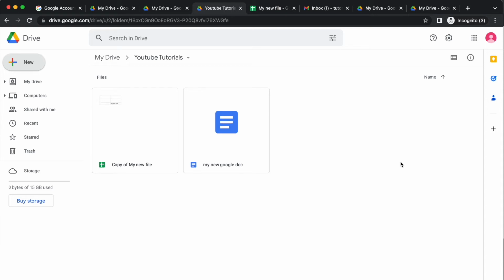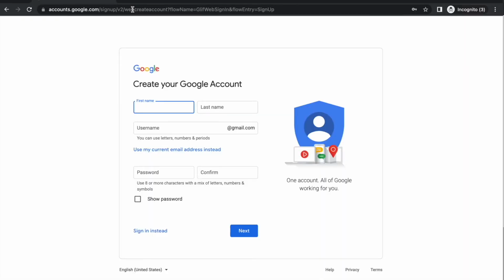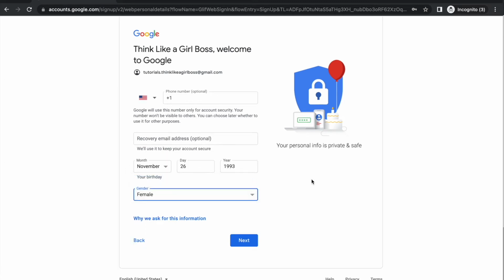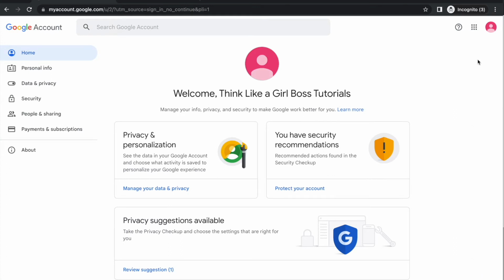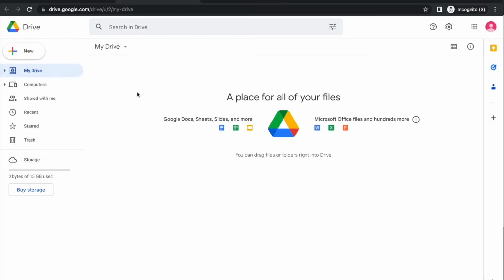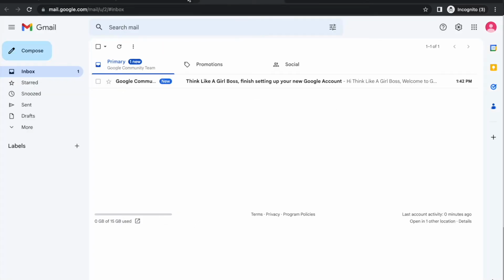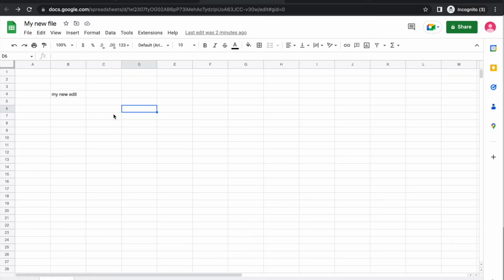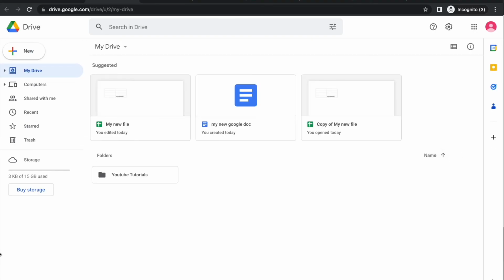How to Create a Google Account (2022-2023) - Start creating Google Sheets Spreadsheets for FREE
I've been getting a lot of questions about how to get started using Google Sheets. In this video I will walk you through the very first thing you have to do, which is create a FREE Google Account.

With the credentials for this account you will be able to access Google Drive which provides you with cloud storage to manage different types of files, including Google Sheets spreadsheets.

If there's something else you would like to learn I would love to read about it in the comments 😊👩🏻‍💻✨